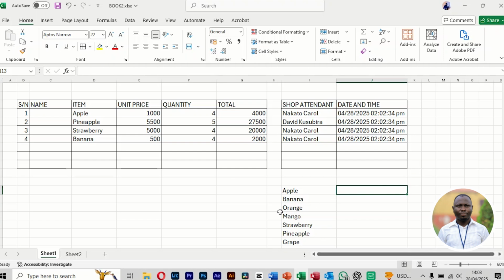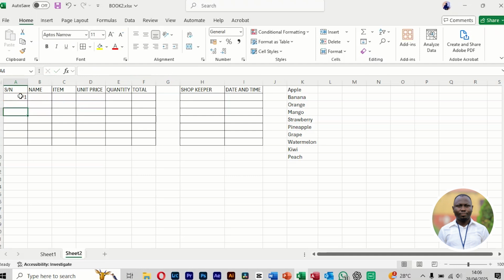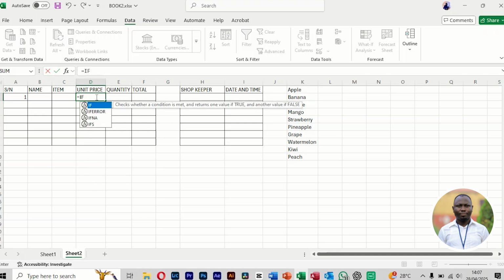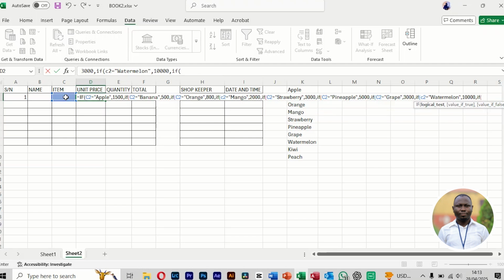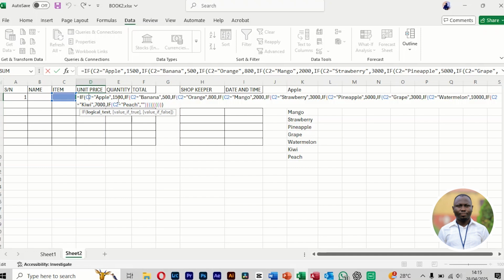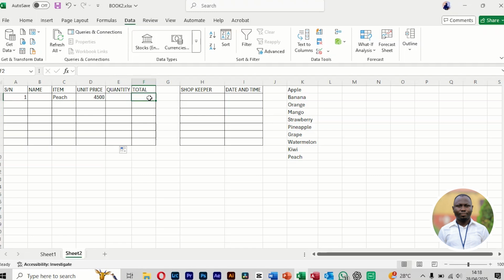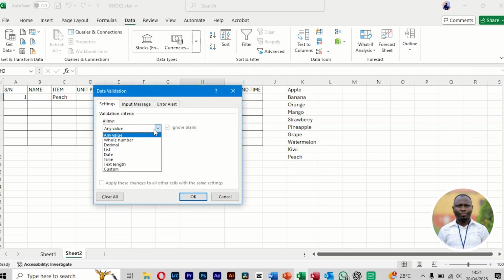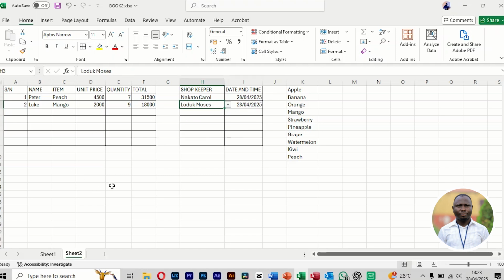LECTURE 10 PT 01